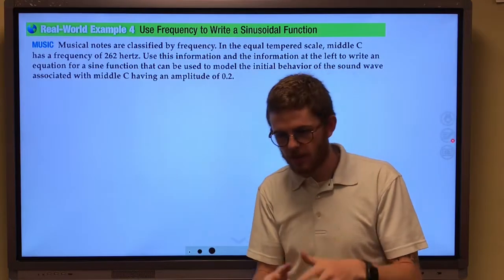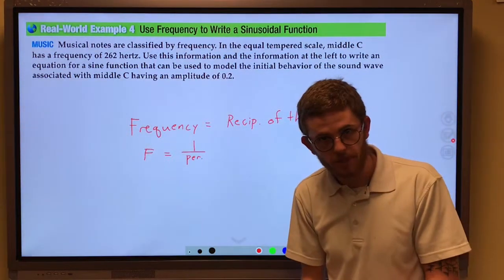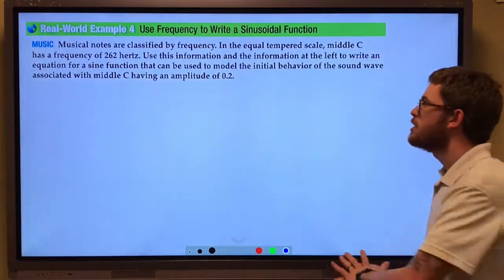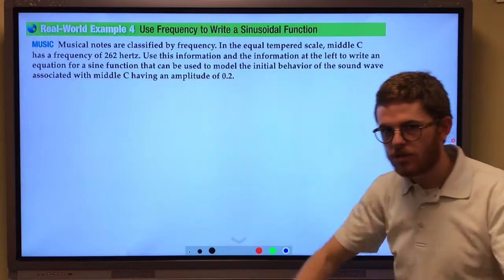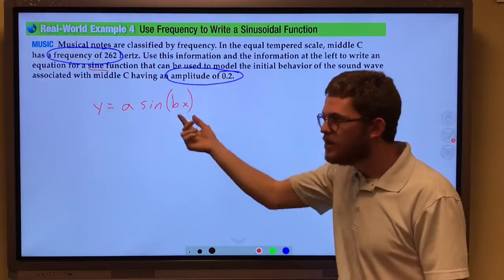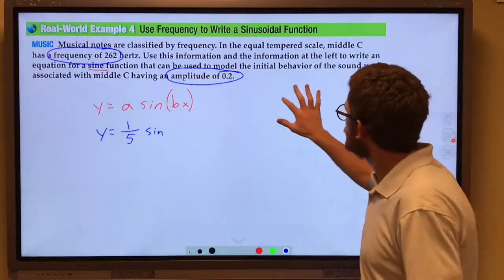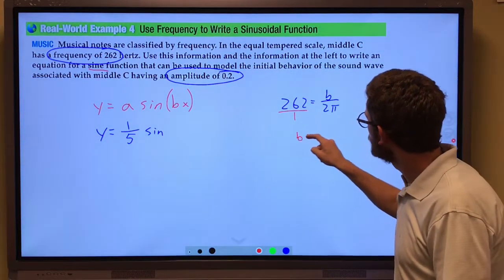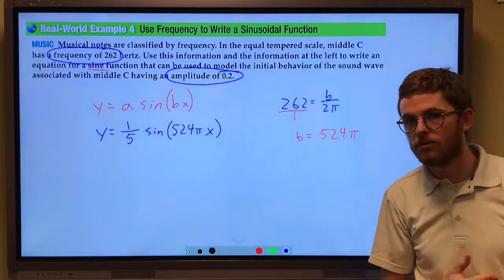Frequency of Sine/Cosine Functions